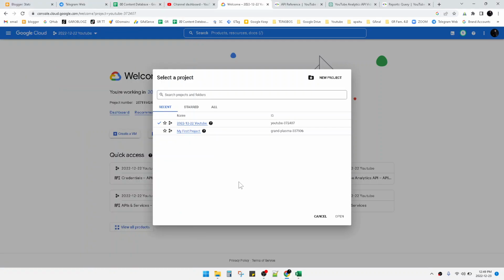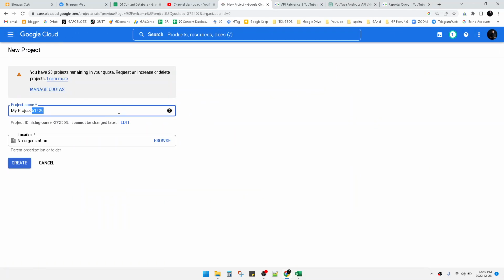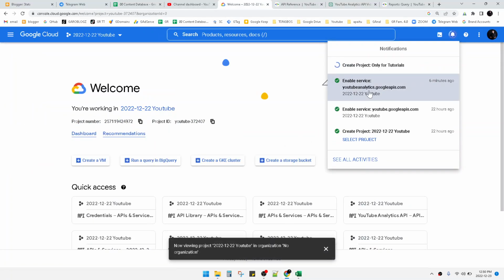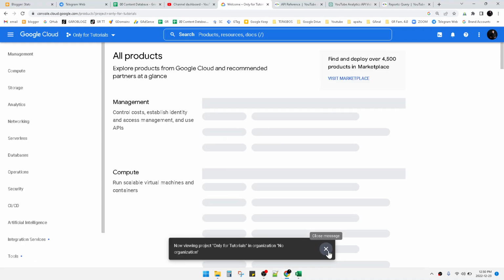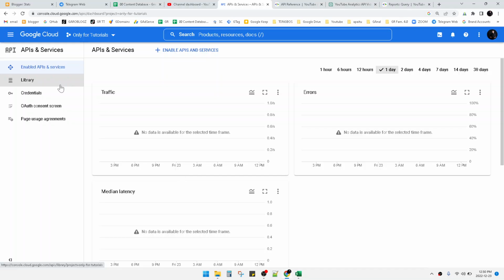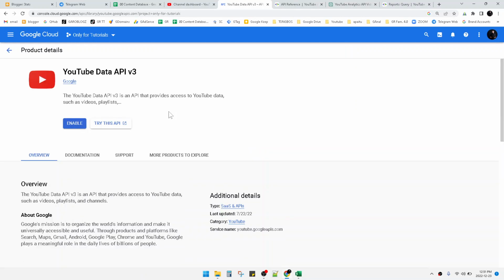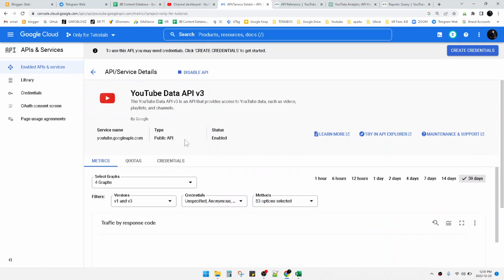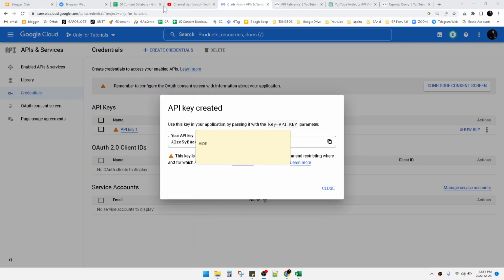~ How to Find Your YouTube API Key Easily | Step-by-Step Tutorial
Unlock the full potential of your YouTube channel by learning how to find your YouTube API key in just minutes! In this step-by-step guide, we'll walk you through the process, ensuring you're equipped with the necessary tools to access valuable statistics such as video views, subscribers, and more.

Have you ever wondered how top creators effortlessly track their channel's performance? It all starts with obtaining your own YouTube API key. With this key, you'll gain access to a wealth of data that can help you optimize your content strategy and grow your audience like never before.

To begin, we'll navigate through the Google Cloud platform, where we'll create a new project specifically tailored for YouTube tutorials. Once set up, we'll dive into the APIs and services section, where we'll locate the YouTube Data API version 3. With just a few clicks, you'll enable the API and generate your unique API key in no time.

But that's not all – we'll also provide expert tips on how to maximize the use of your API key, ensuring you make the most out of this powerful tool. Whether you're a seasoned creator looking to take your channel to new heights or a beginner eager to understand your audience better, this tutorial is your gateway to success.

Don't miss out on this opportunity to supercharge your YouTube journey. Follow along with our easy-to-follow instructions and unlock the insights you need to thrive in the competitive world of online content creation.

Ready to elevate your channel's performance? Let's dive in and discover the possibilities together! Start optimizing your YouTube strategy today with your very own API key – the key to unlocking success!